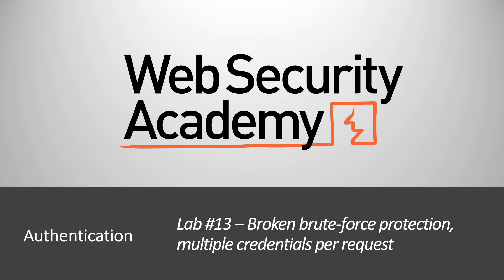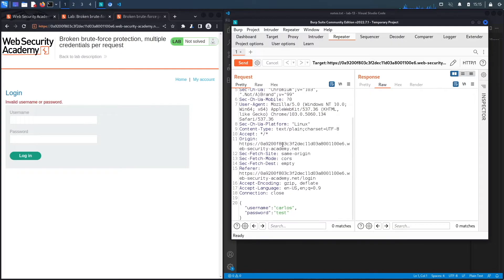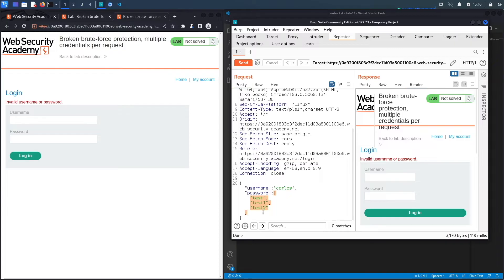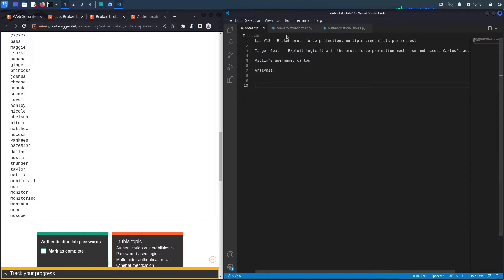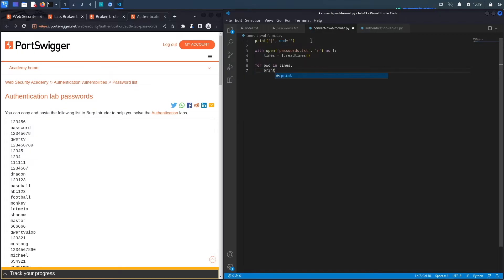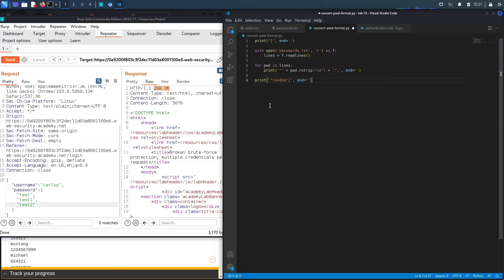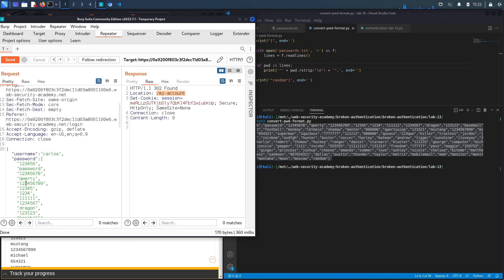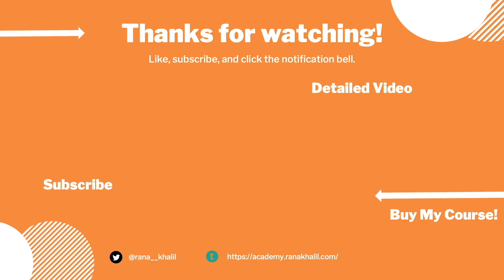Authentication Vulnerabilities - Lab #13 Broken brute-force protection | Short Version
In this video, we cover Lab #13 in the Authentication module of the Web Security Academy. This lab is vulnerable due to a logic flaw in its brute-force protection. To solve the lab, brute-force Carlos's password, then access his account page.